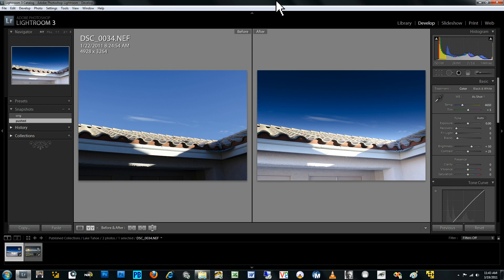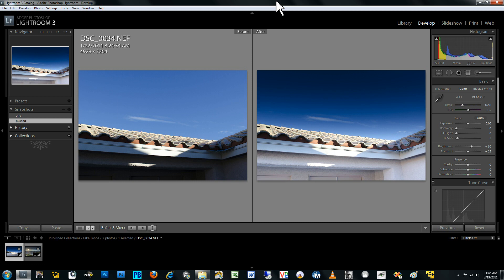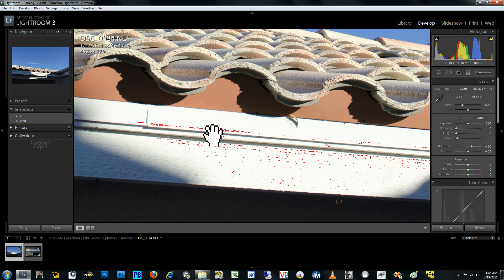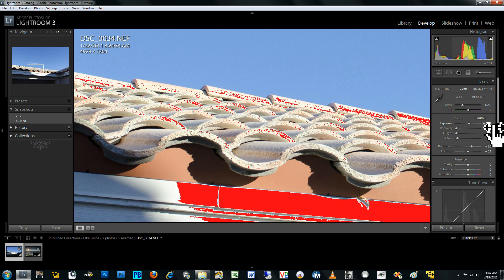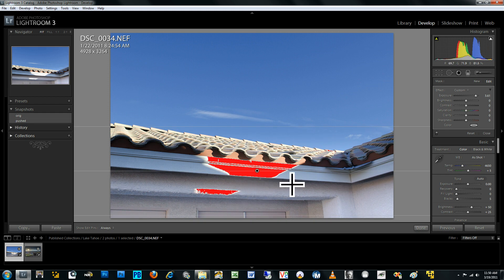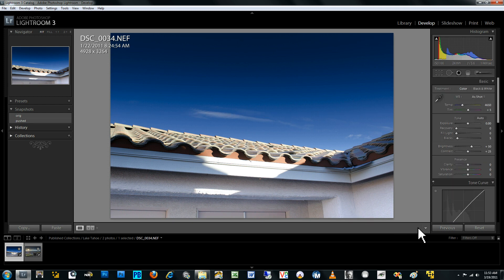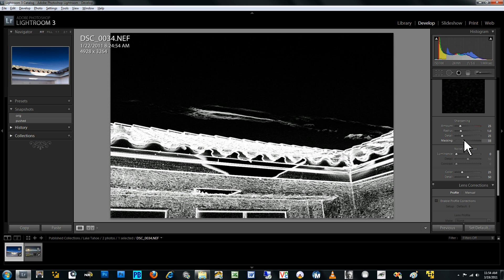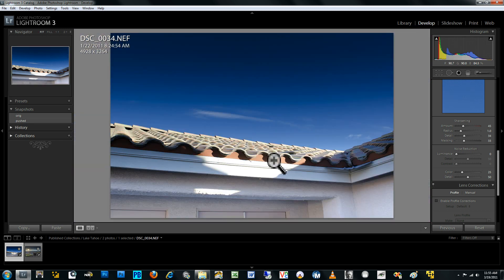Creating HDR from a single photo in Lightroom 3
A very simple example of generating an HDR-like result from a single photograph using Lightroom 3. I discuss how to expose your photographs to produce the best starting point to work from, then show some simple steps to compress the dynamic range of the photograph to generate an HDR-like result in Lightroom.